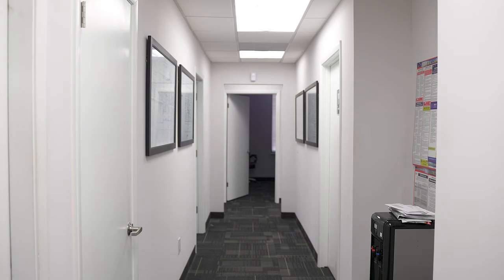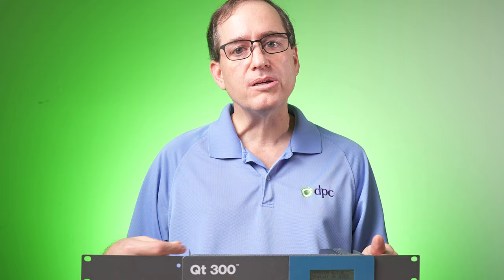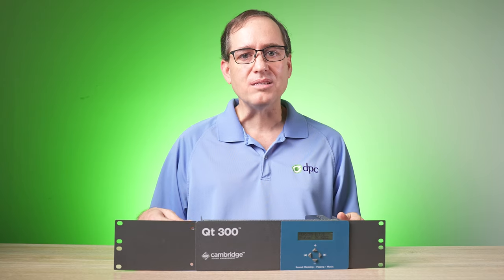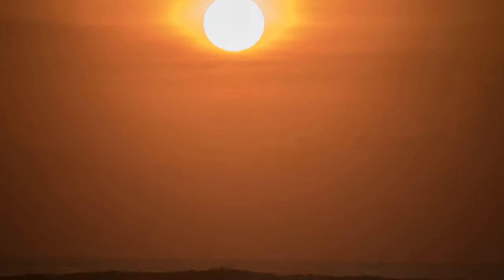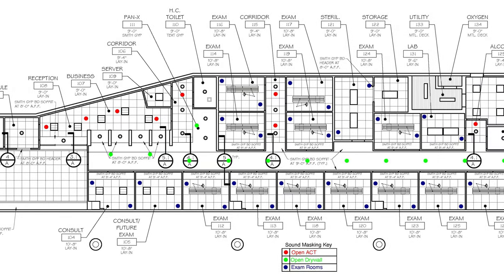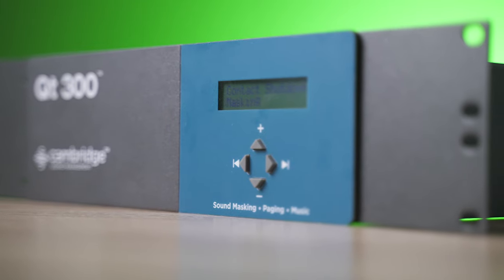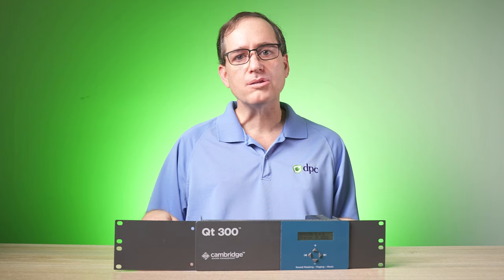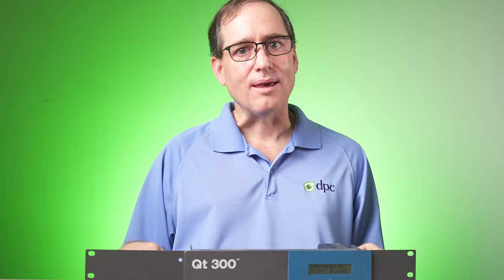Are white noise systems worth it?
Clay showcases the sound masking system that we use for speech privacy in our office: Cambridge Sound's QT Sound Masking System. He gives a quick sound masking demo, and talks about the experience from the emitters, to the control unit, and show how our employees feel about the white noise generating products.